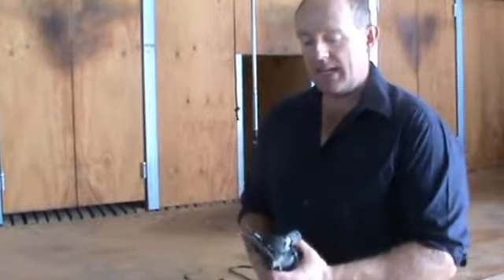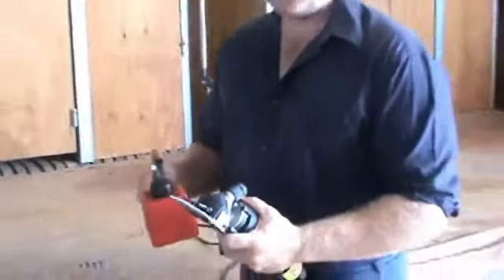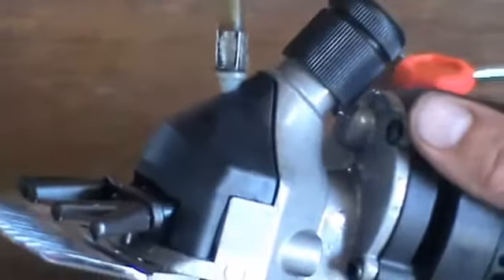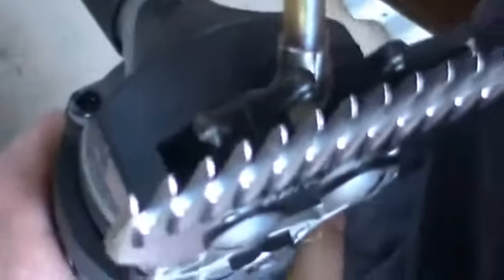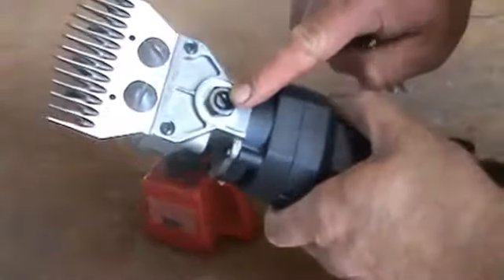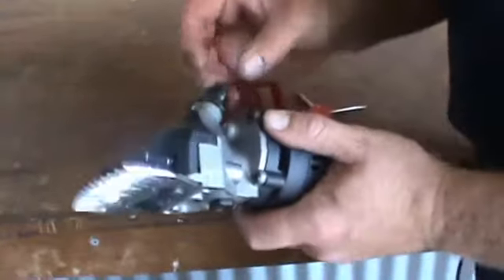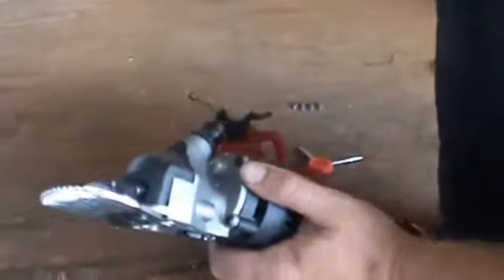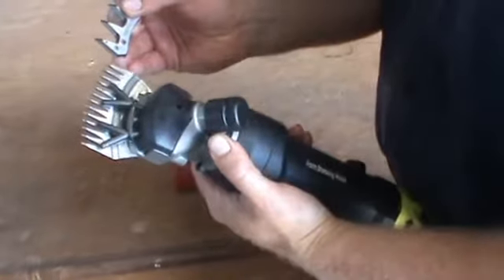Shearing Oiling your Clipper correctly How to oil your shearing handpiece YouTube1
Keep the moving parts of your shearing handpiece clipper oiled . Any motor needs lubricating and the shearer's clipper is no different.  To do the job of shearing your livestock easier, safer an quicker watch this short demo on how to get the best of your clipper for longer.  Ever wondered what type of oil is most suitable to oil your electric or mechanical handpiece?  Why does your handpiece clipper run hot when shearing?  This video will give you great tips on making the job go smoothly.